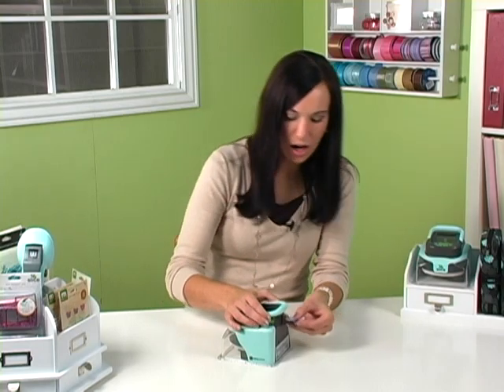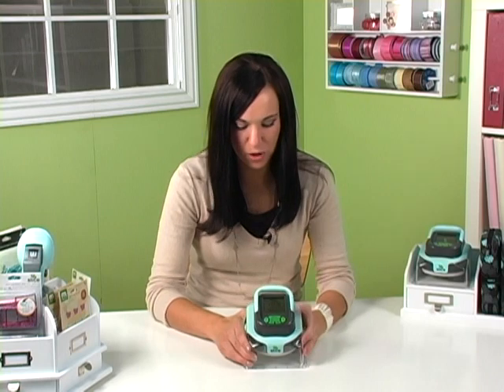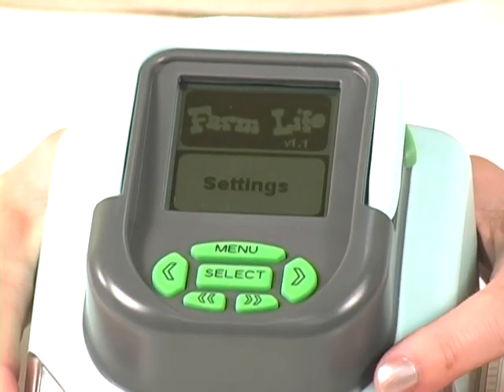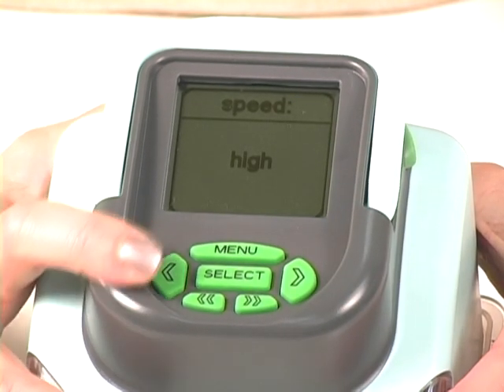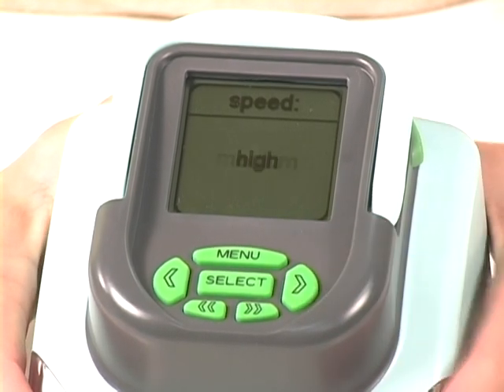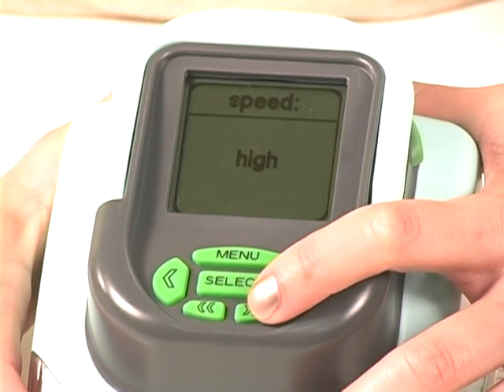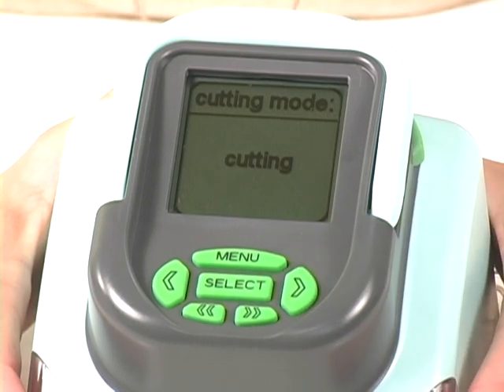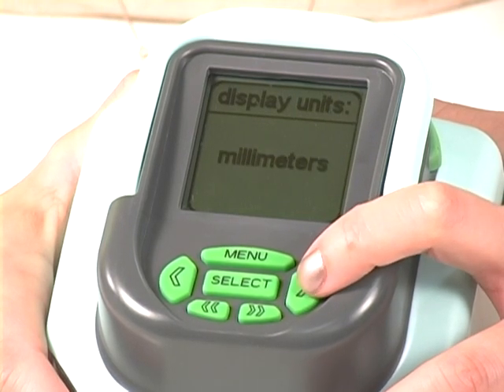Changing settings: Speed/Mode/Measurement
Changing the settings of: Speed/Mode/Measurement on the Making Memories Slice